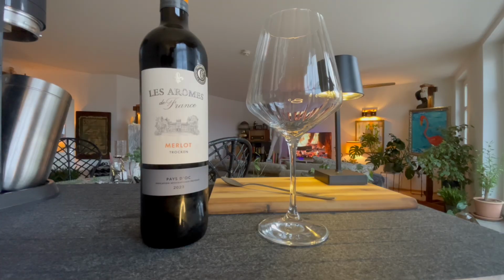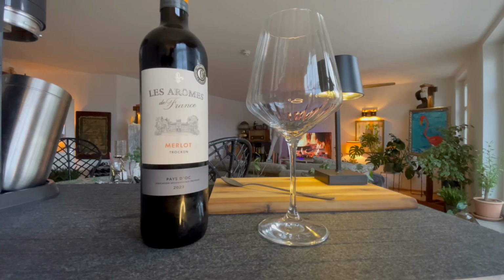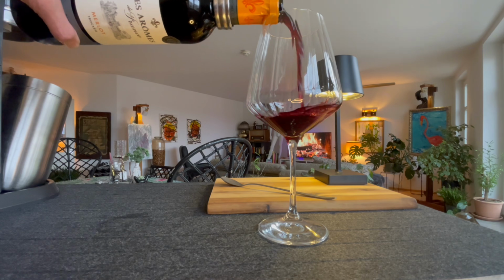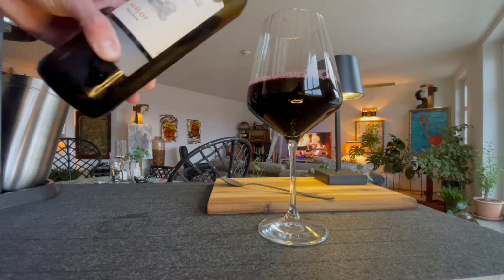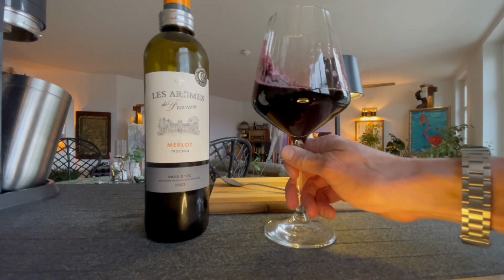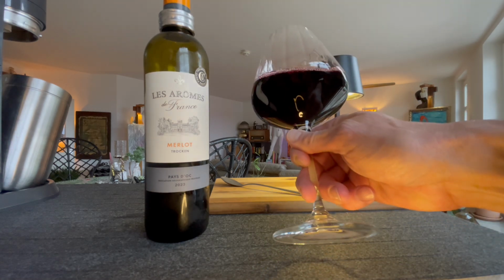Guardian 🇬🇧 Yank 🇺🇸 Saturday Quick Crossword! Our Yank Prevails!!! 😅 Come In, Take a Sip, WINE DOWN🍷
From Bavaria, Germany! The Guardian Quick Crossword for 11 January 2025: Let’s Wine Down & do the Xword Together!

Cin-Cin!

christopher🍷

ASMR? Can it make you witty? Clever? Let's find out and WINE DOWN with the NYT Crossword! 🍷

My name is Christopher, and I love the New York Times Crossword Puzzle. I have been doing it daily for over 30 years, and while I am certainly no Rex Parker, I love finishing them every day for that little dose of accomplishment. But then again, I also make my bed every day. So there’s always that, too.

But maybe you want to become a better crossword solver. Maybe you're a master solver and simply want to lord over simple minds such as mine. Either way, this is simply an opportunity to share the way I go about solving the New York Times Crossword Puzzle Sunday through Saturday each week. Use these videos as background noise if you wish, or leave a comment after scrutinizing my logic. Completely up to you. But I really enjoy doing the NYTX, and if you do, too, let's do the daily puzzle together. Cin-Cin! 🍸